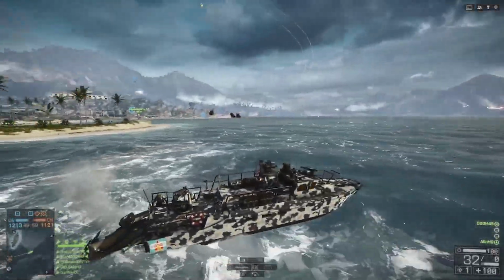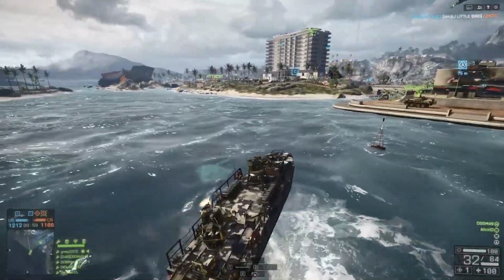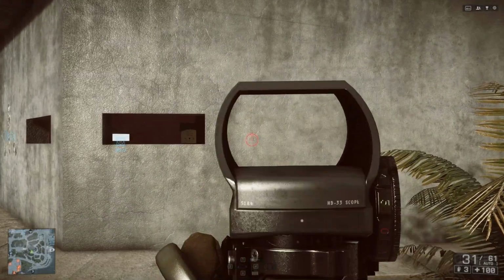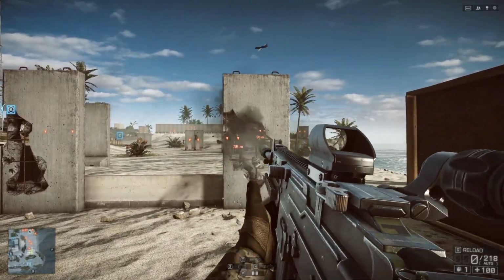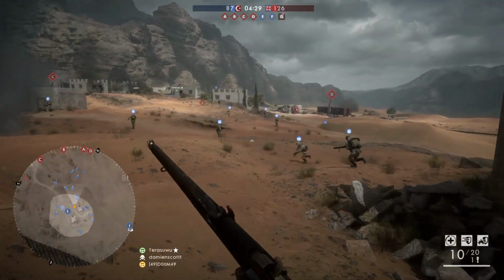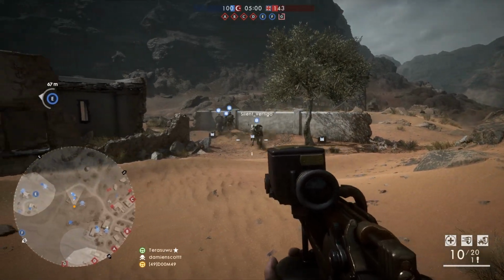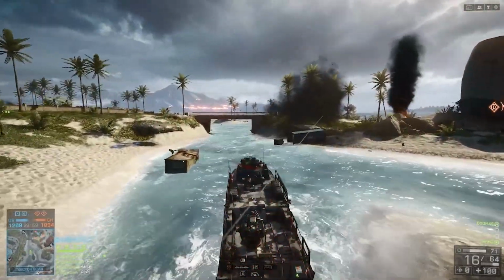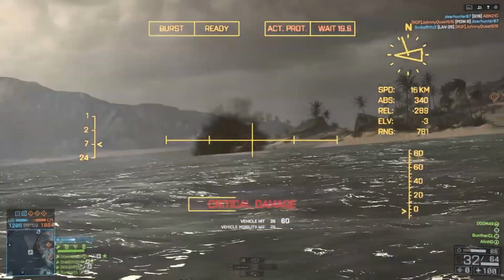How New Battlefield in 2026 REWARDS Skill (Developers Reveal Gunplay & Movement Improvements)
Get ready for the future of Battlefield! In this video, we dive deep into the latest details about Battlefield 2026, straight from the developers at EA. We're breaking down the exciting changes to gunplay and movement, revealing how this new installment will reward skill and provide a more immersive combat experience.

We'll cover:

The refined gunplay mechanics, including the updated recoil system and reduced input delay.
The revamped movement system, featuring the return of classic features like crouch sprint, combat dive, and landing roll.
The technical improvements, such as the optimized 60Hz tick rate, ensuring smoother and more responsive gameplay.
Insights from Battlefield Labs, where players are already testing these new features.
Whether you're a seasoned Battlefield veteran or a new player, this video will give you a comprehensive look at what to expect from Battlefield 2026. Join the discussion in the comments below and let us know what you're most excited about!